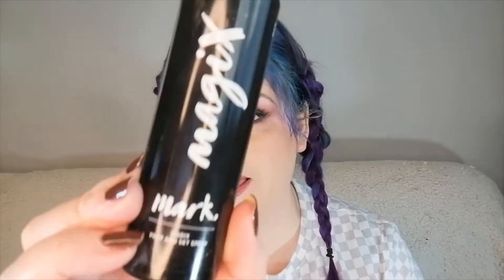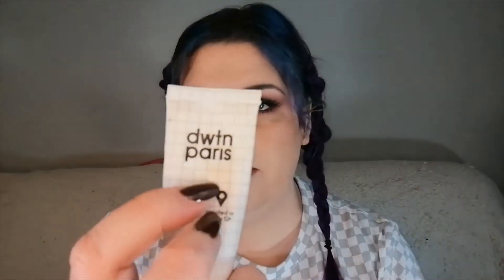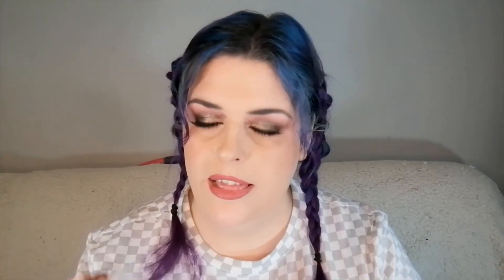Project pan 22 in 22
I am really excited to start the project pans and get as much use as possible out of my products x